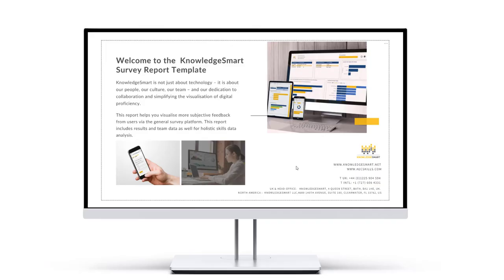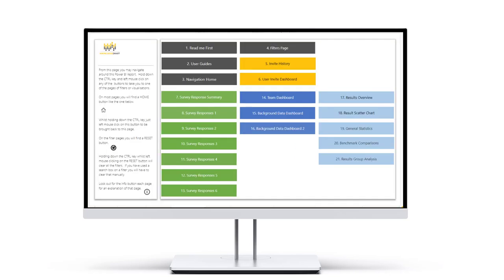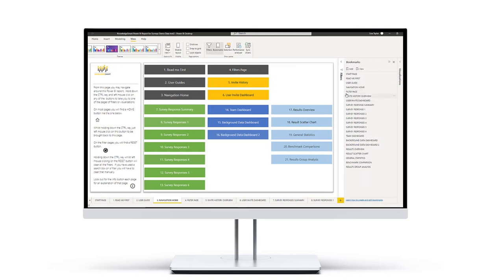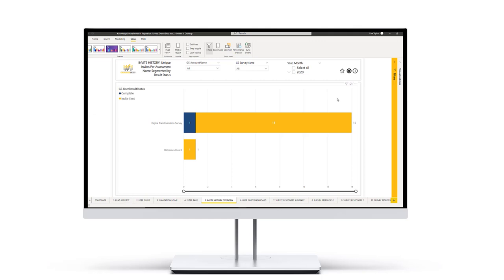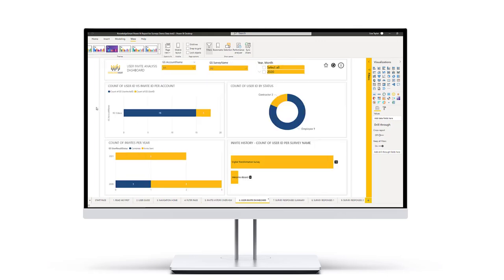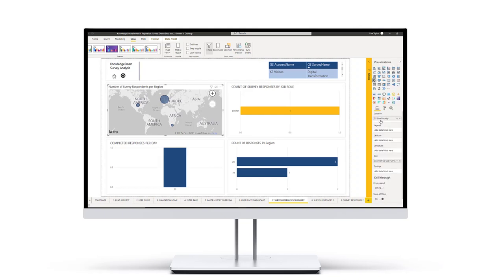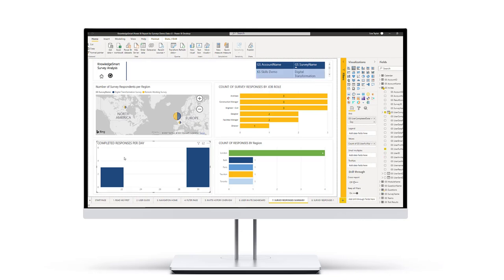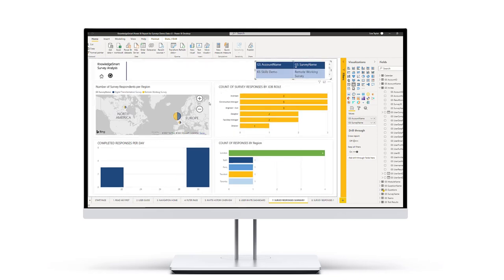KnowledgeSmart Power BI Report Template for General Surveys Intro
This new video series will walk you through the new KnowledgeSmart Power BI report template for the general survey platform. The first video covers the introduction pages, report navigation, filter pages and invite history.

The new KnowledeSmart survey report template for the general survey platform helps you visualise your survey responses in seconds. You will also have the ability to use your survey responses as filters when reviewing your skills assessment results. KnowledgeSmart surveys can be appended to KnowledgeSmart skills assessments.